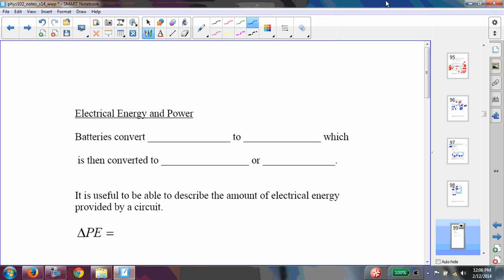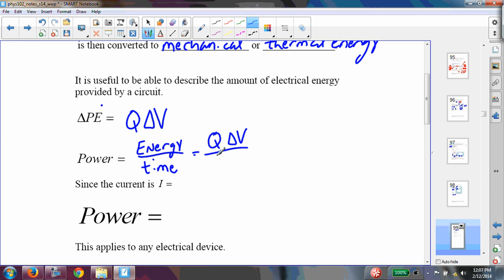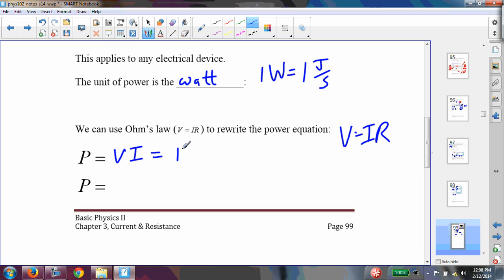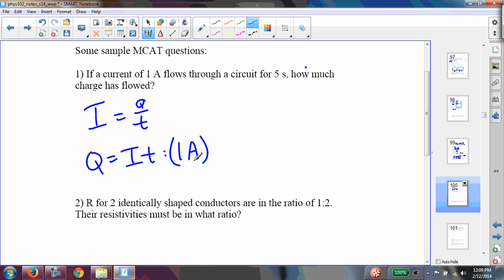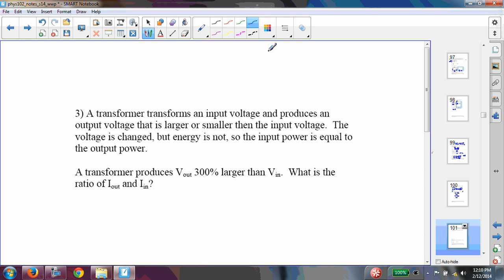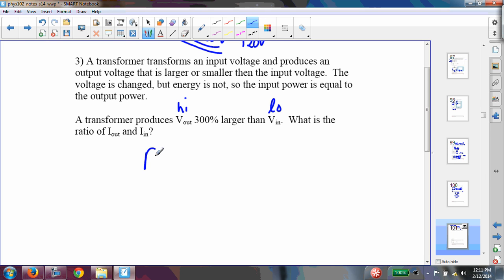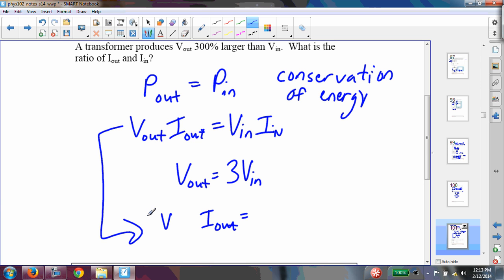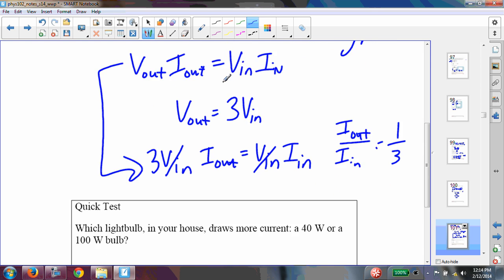phys102 screencasts ch03 026 power